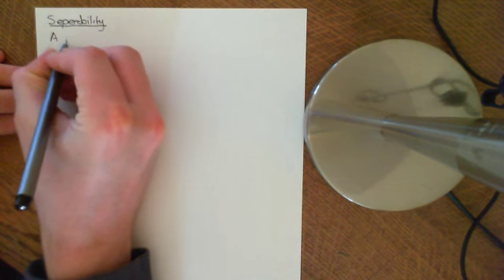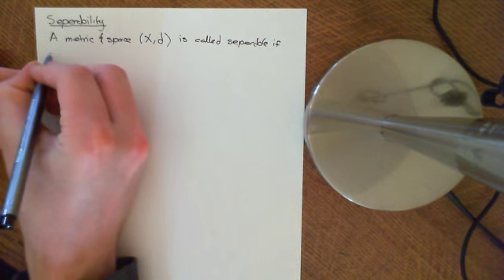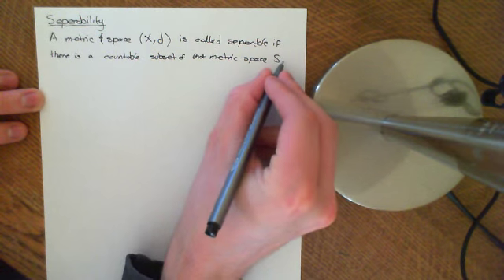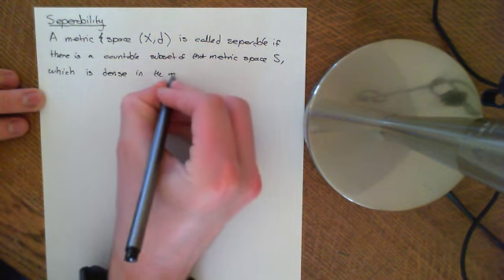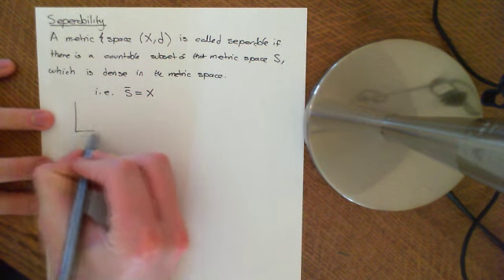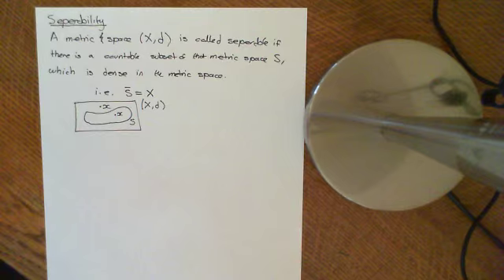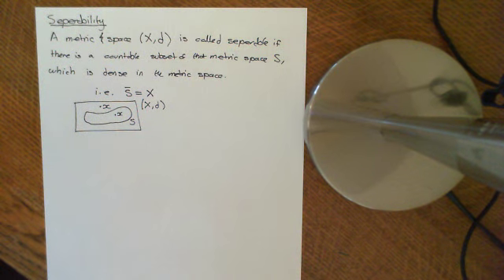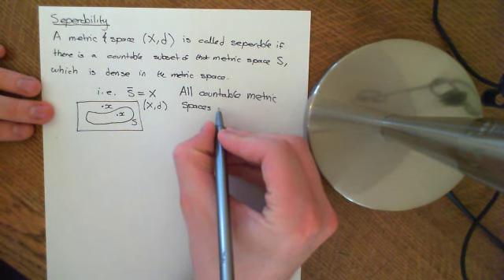Definition of a Separable Metric Space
The definition of a separable metric space is given